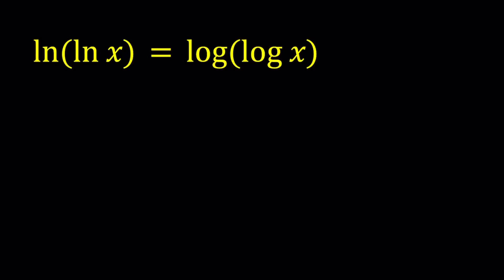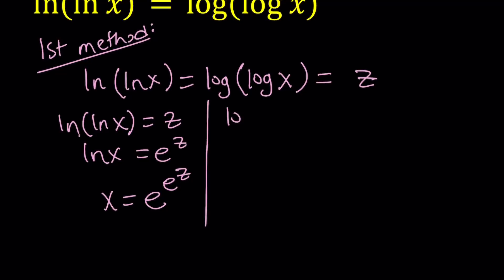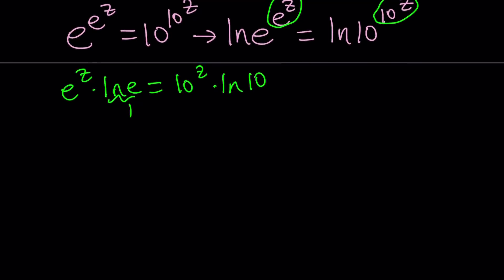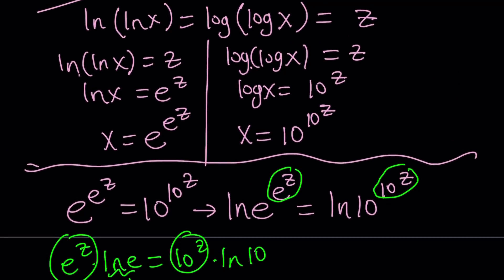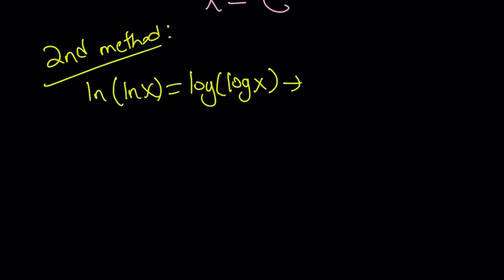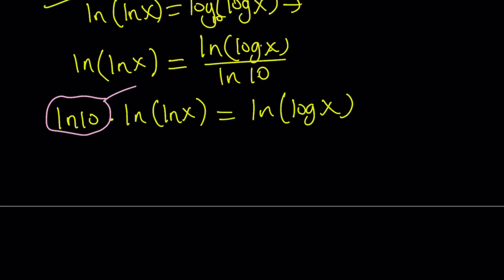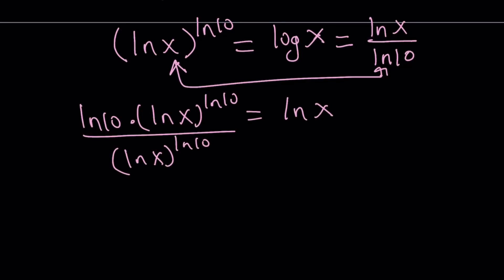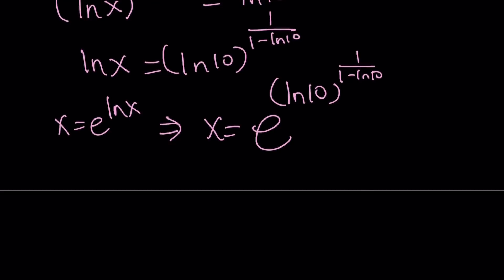Solving ln(lnx) = log(logx)